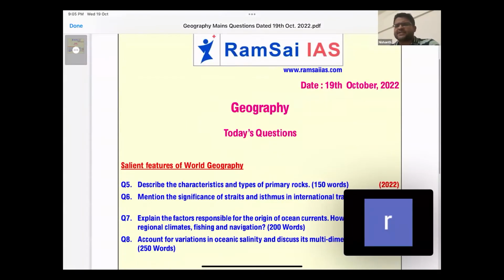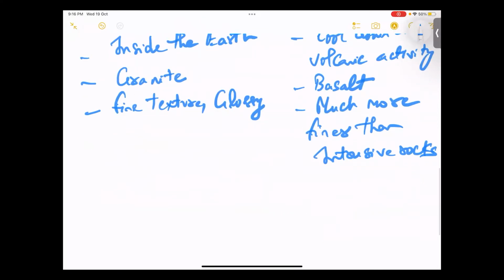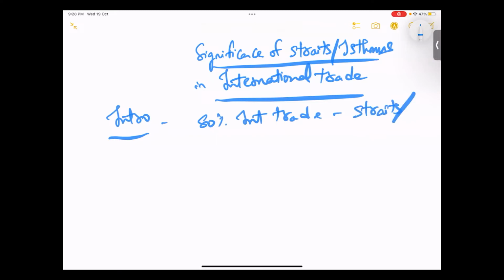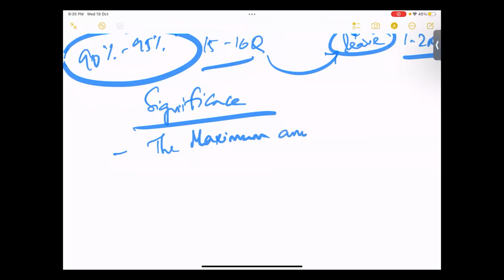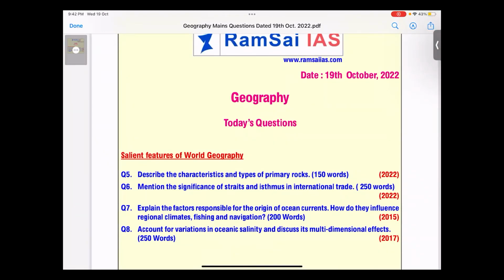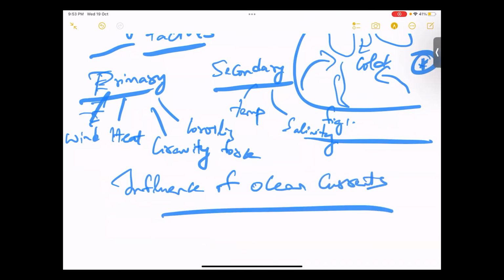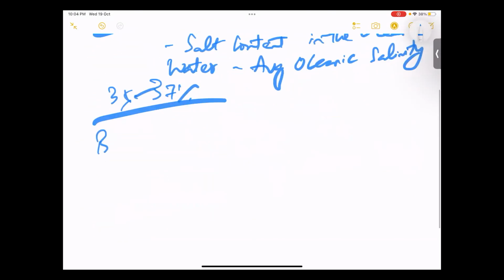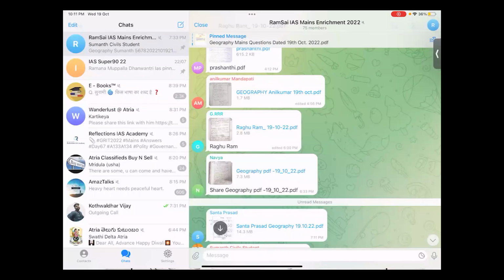Mains Enrichment-22| Geography | 19th Oct 22 | RamSai IAS